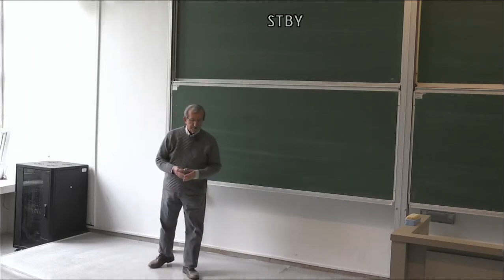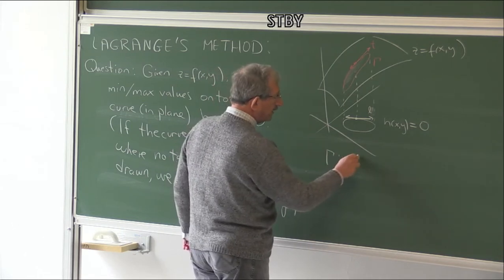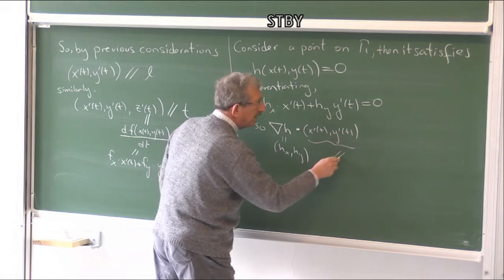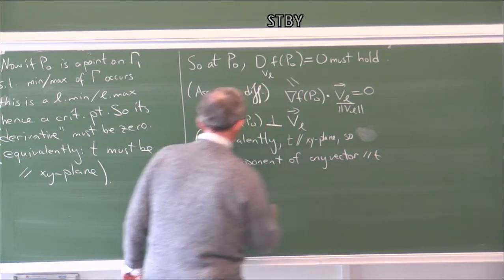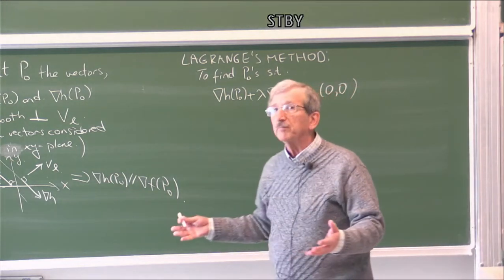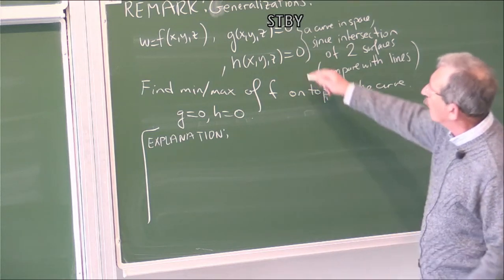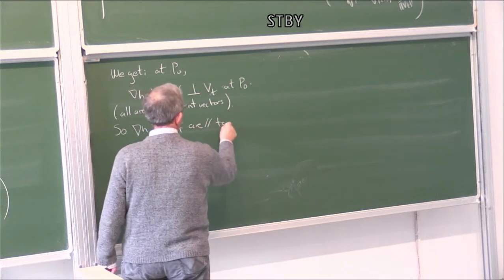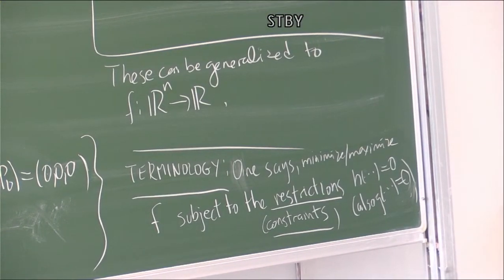MATH 120 Lecture 35: Lagrange's Theorem I - Zafer NURLU